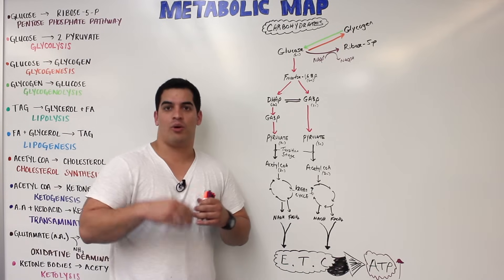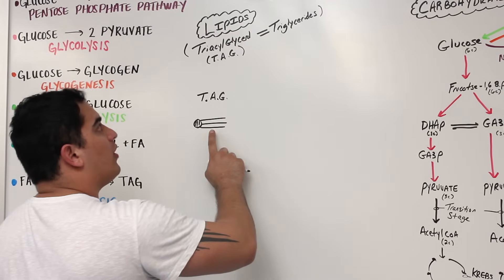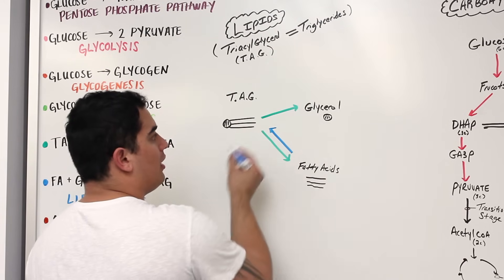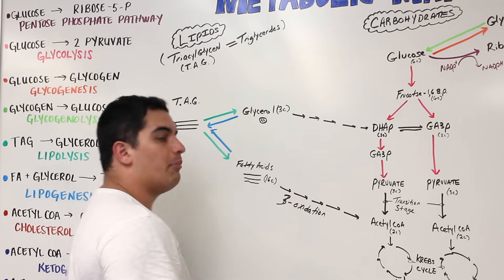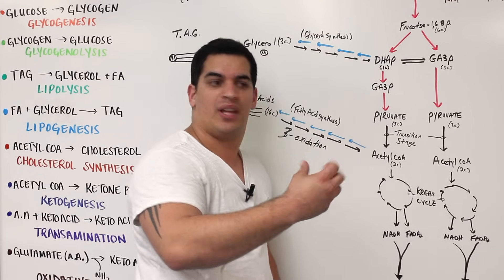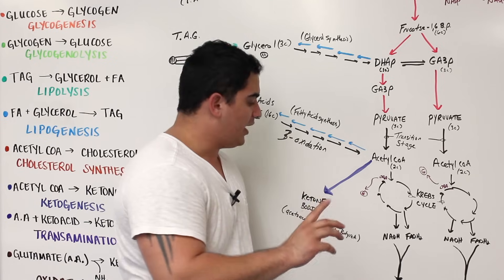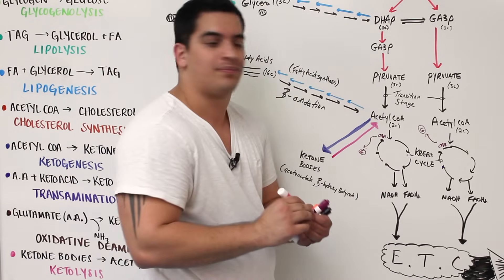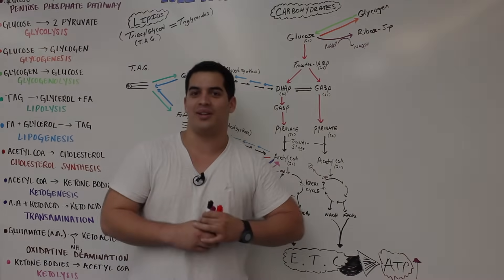Metabolism | The Metabolic Map: Lipids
Ninja Nerds!
In this lecture, Professor Zach Murphy continues our Metabolic Map series by exploring the complex network of Lipid Metabolism, highlighting how fatty acids and triglycerides are synthesized, stored, transported, and broken down based on physiologic demand. This big-picture overview helps you link together key pathways you’ve already studied and understand how lipid metabolism interfaces with carbohydrate and protein metabolism.

We begin by reviewing fatty acid synthesis from acetyl-CoA in the fed state and how these fatty acids are esterified into triglycerides for storage or VLDL export. From there, we move into lipolysis, the mobilization of stored fat from adipose tissue, followed by the transport and mitochondrial β-oxidation of free fatty acids for ATP production. You’ll also see how lipid-derived acetyl-CoA contributes to ketone body formation during prolonged fasting or carbohydrate restriction.